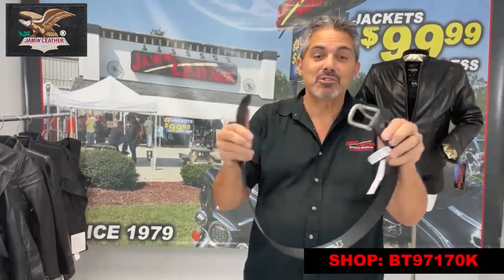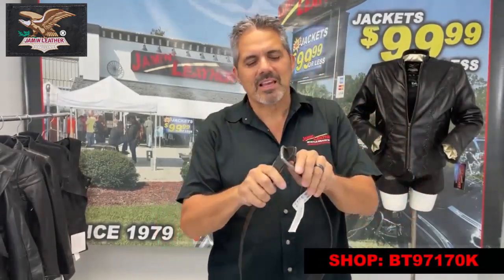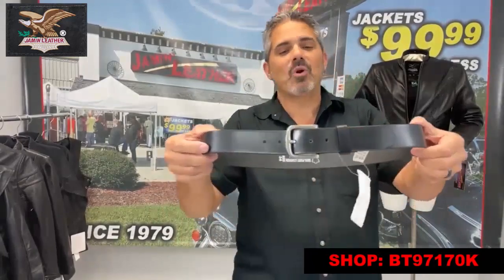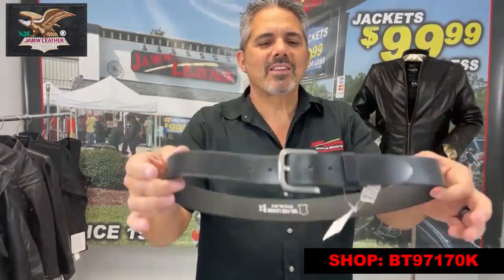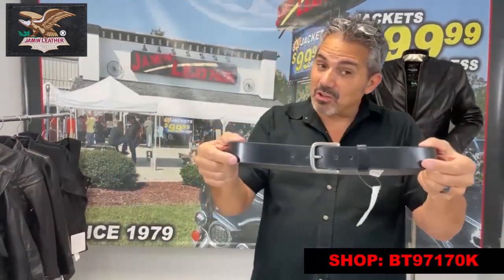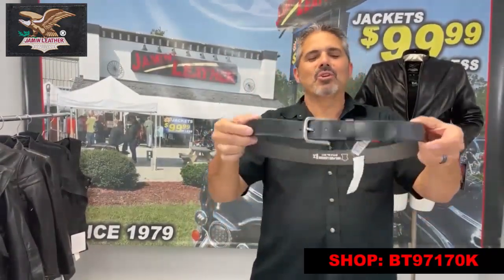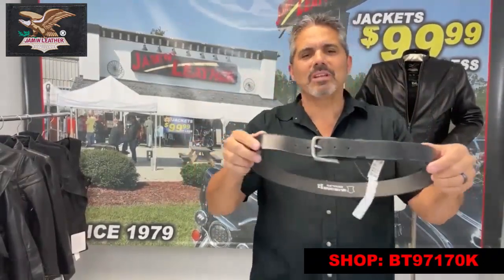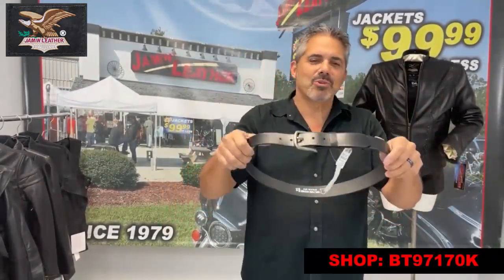BT97170K - Heavy Veg-Tan Black Leather Belt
Heavy veg-tan black leather belt made of premium long lasting black cowhide leather with removable buckle and keeper. This 1.5" wide belt for men and women to fit most all jeans.